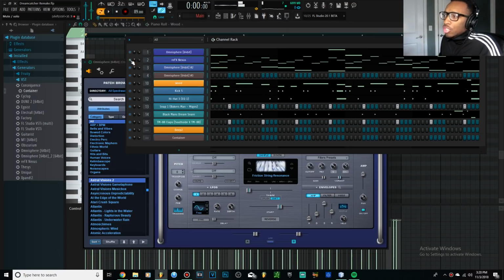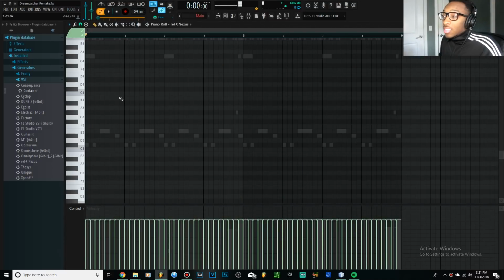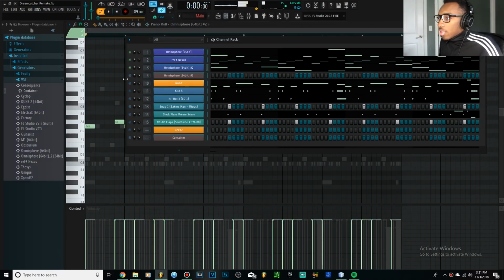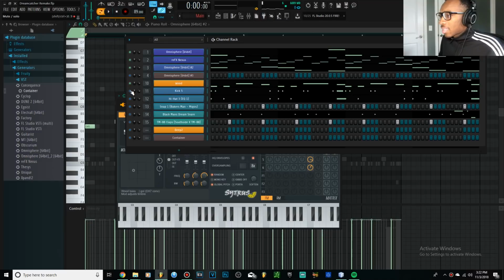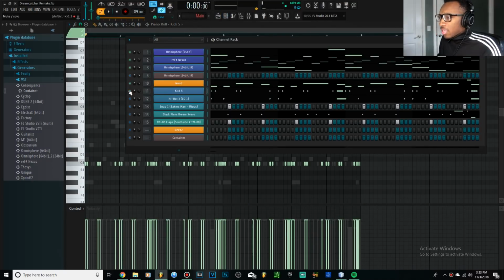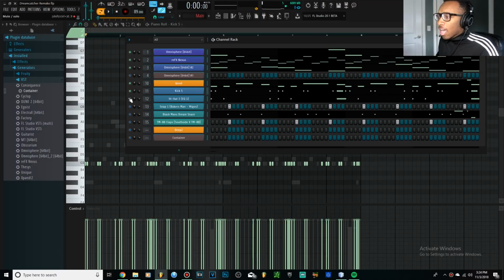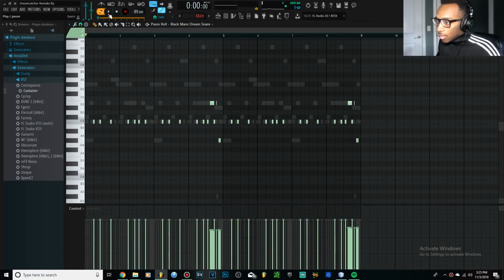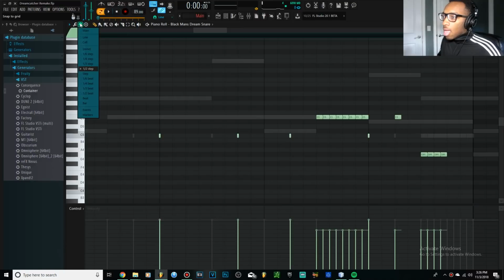HOW DREAMCATCHER WAS MADE ON NOT ALL HEROES WEAR CAPES | DREAMCATCHER DECONSTRUCTED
Start Selling your beats online and keep 100% of the sale